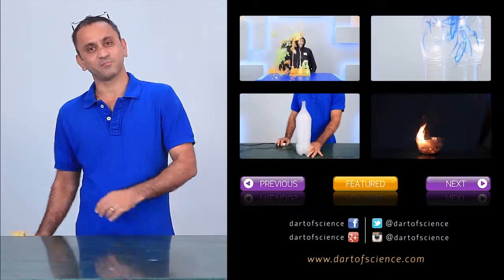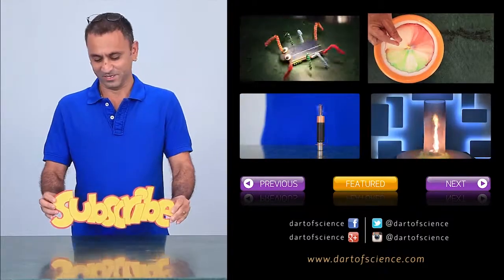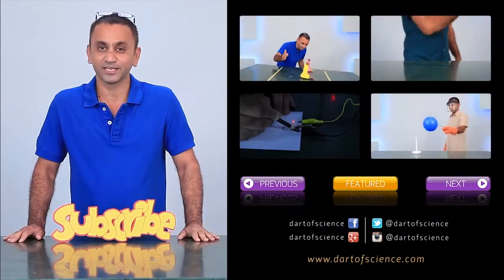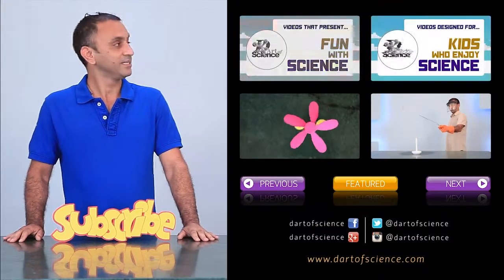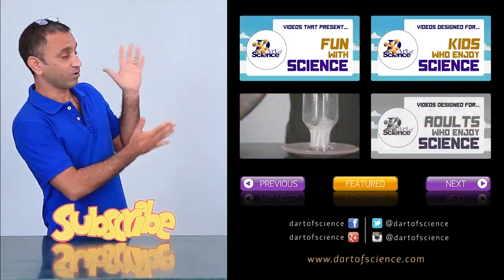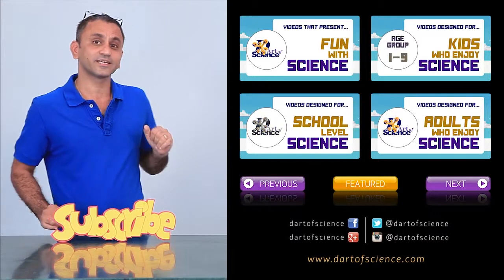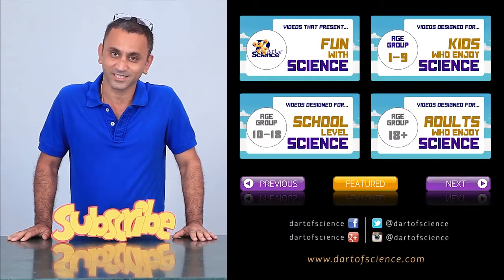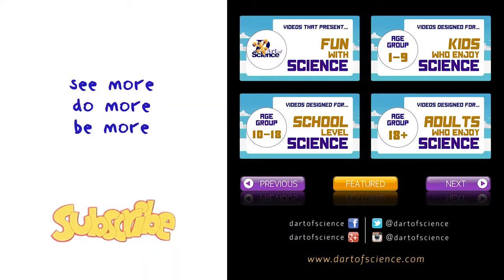Nut drop - Inertia challenge - dArtofScience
See how Inertia can be shown in an experiment.

The nuts here are so lazy that they dont even move with the object theyre resting on, they just stay in their place and let gravity take over. A very simple DIY to try at home or anywhere as a trick based on science;using inertia.